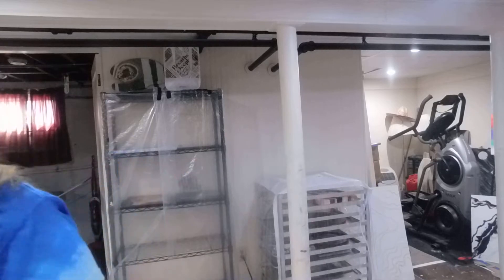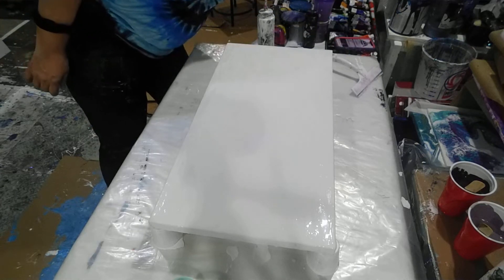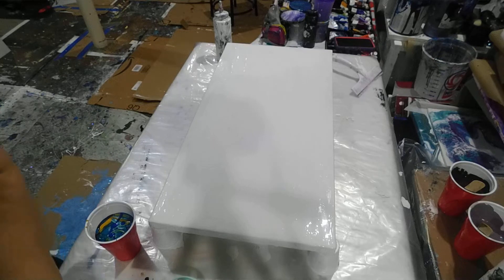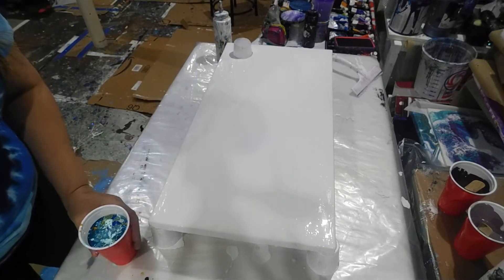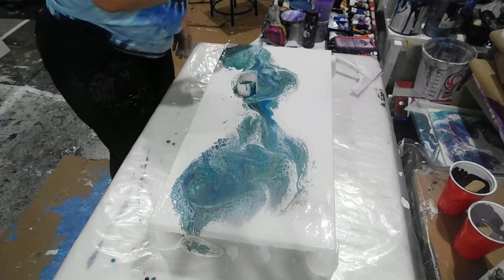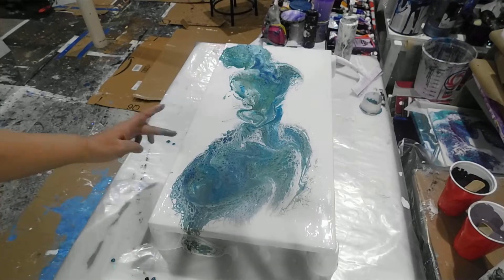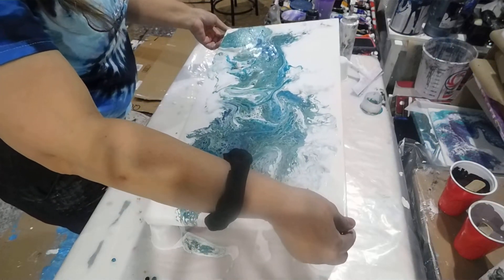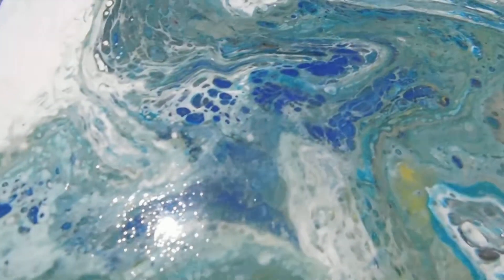DSCN0036 1My Acrylic opened cup drag pour art. (553) Negative space.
Colors used: Mars black, Yellow, Gold, Titanium white, Prussian blue, Deep Turquoise and Teal.

Floetrol, Elmers glue all and Silicone.

Books I read that have helped me along the way in the world of arts.

Mrs.Colorberrys Resin book @ Mrs Colorberrys Arts on line website.

on line from the UK, Just-resin paste JR, Arteza Canvases.

I would use Heat blow gun for most of my art pours. However you can also use Heat torch mostly for resin & be very careful could burn you very badly.

All other glitters Sunyik Amethyst chips, Stones,  used on purple geode, Celestial Fire glass high luster gold,

I use: JustResin
JR:
on Website look for them on line. Very good pastes & Tints.

The Brown geode I used Gold tigers eye stones polish crystals healing & Tear drop crystal resin rhinestone, glass faceted.

Gold leaf by Pebeo finish mirror effect. &
The pebeo gluing metal mixtion. Brush used was a Flat #8.

Please don’t forget while using all Paints/Resins pouring arts, make sure you are in a well Ventilated area.
Wear respirator mask, gloves, and. Long sleeve to cover wrist from resin & making sure you have a fire extinguisher next to you & Please enjoy all Arts.

Deco Art Clear Matte Varnish, Elmer’s glue all, Silicone/Pantene Serum & Floetrol.

Spatula,  Cups 8 oz and 2.5 oz, at times I will use an air compressor,  for alcohol ink art or fluid acrylic arts. 3” brush for Primer/Gesso boards.

Pouring medium bottles 6 of them with tops.
Shop Rite super market,  hand wipes by Nice N Clean.

Birch Wood Boards I use 16”x16”, 18”x18” & cake 18” round board/panel Purchased

I use MDF boards 24”x30” & 16”x20” for resin pouring art. Pro art hard boards 16”x16” Purchase from Blicks art store or amazon.

Stonecoat countertops resin they are online and YouTube.

Artresin can also be purchased @ Hardener, Resin, & Tints

Easy flow paint pouring panels black 9”x9” Amazon.

Plastic Resin large containers from Home Depot.
Sizes 24 oz or larger container @ 64 oz.

Large Stirring Sticks or Medium sticks from AC Moore paint store.

Liquitex professional high gloss Varnish@ Amazon.

Paint- I use 1 Gallon Semi gloss white super.

Resi-Blast
Posca- marking pens
Silicone Red tray for coasters.

212 Lincoln street
Hackensack, New Jersey 07601

Is my Medical Ultrasound Professional group pages.